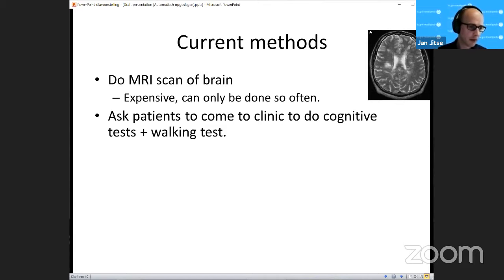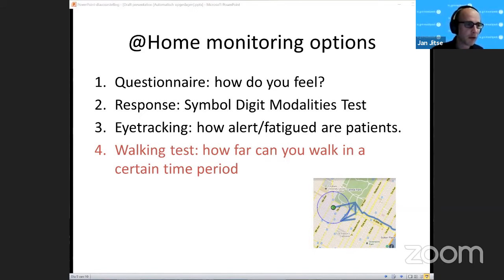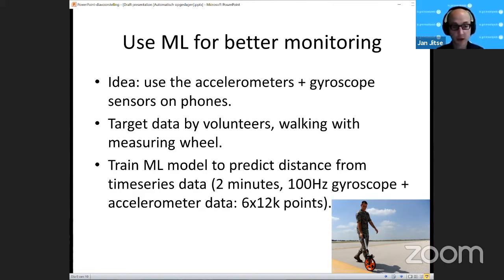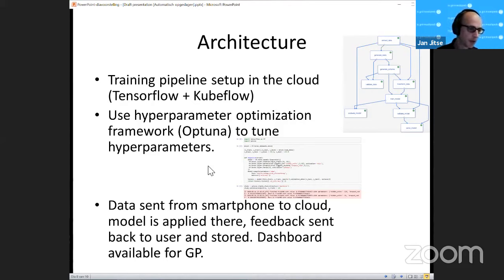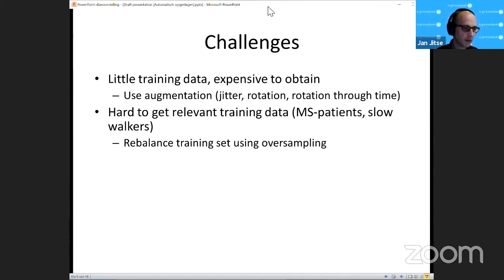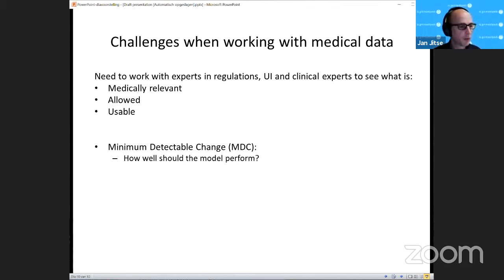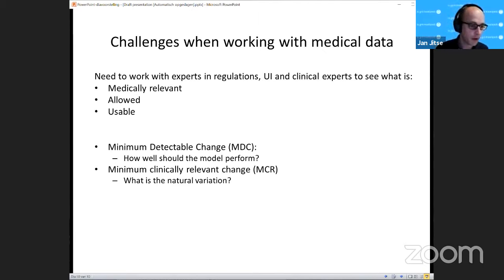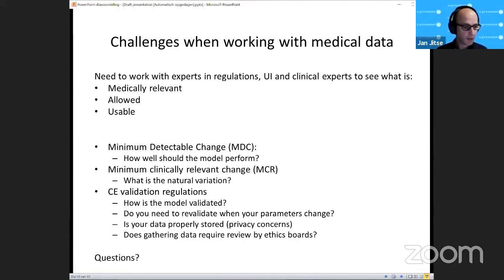DeepLearning.AI Learner Community Event ft. Jan Jitse Venselaar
deeplearning.ai presents virtual mini-event series for our Learner Community of those taking the AI for Medicine specialization!

MeetYourMentor: Mentors sharing their personal experiences of breaking into AI
DeepDive: A deep dive into a specific area that the guest speaker is working on
and more!

This event will be from 10am to 10:30 am on May 14 PDT featuring Jan Jitse Venselaar, and Jan is going to share how they develop digital biomarkers using ML on data gathered from mobile phones (reaction speed, walking ability, eye movement) for MS patients.

About guest speaker Jan Jitse Venselaar:
Jan studied physics and mathematics at Utrecht University in the Netherlands. After finishing his PhD in 2012 there, he did postdoctoral research at Caltech in the US and at Gottingen university in Germany.
He was an engineer and architect at ASML, working on novel metrology solutions for the semiconductor industry using machine learning. At the start of 2020 he became a senior data scientist at Orikami, developing solutions for monitoring the progress of disease in chronic MS patients.
In his spare time he likes tinkering with computers and running.

Course 1 and 2 of the AI For Medicine Specialization is available now on Coursera! The third course will be available by the end of May.